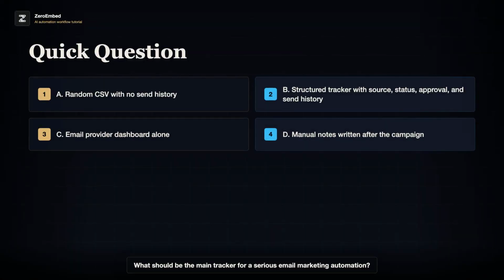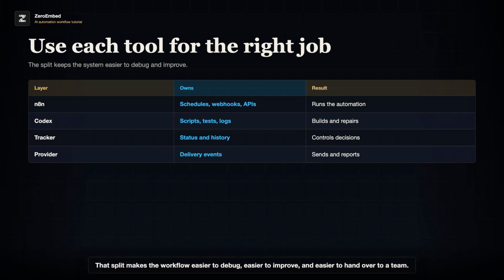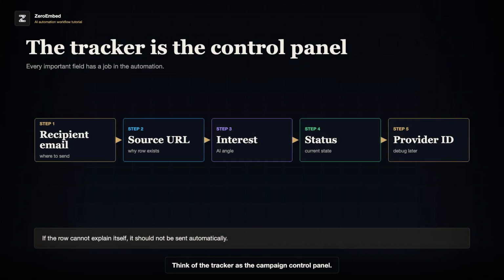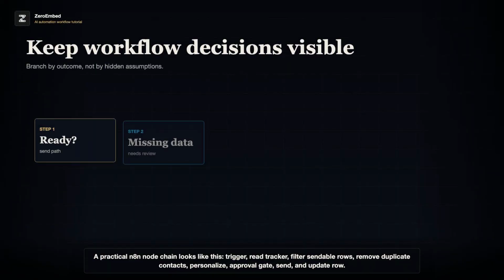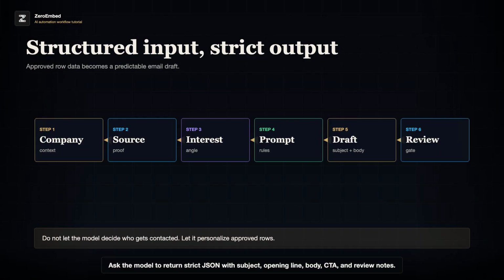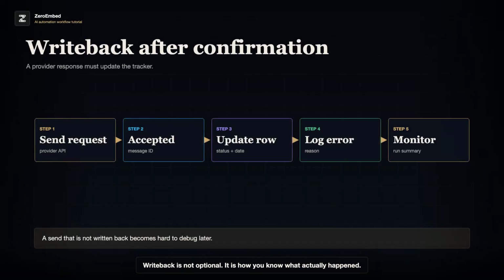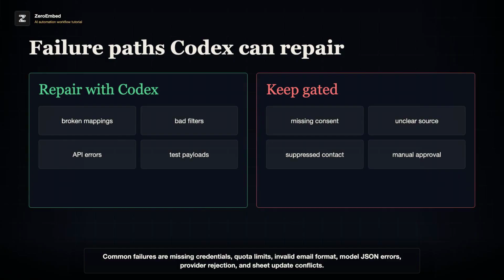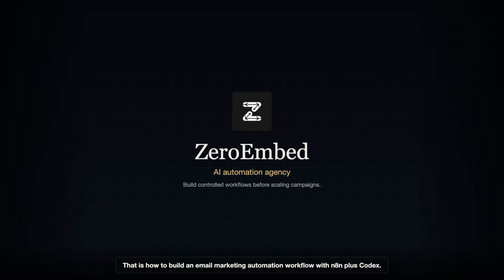Email Marketing Automation with n8n + Codex | Step-by-Step Tutorial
Learn how to build a practical email marketing automation workflow using n8n and Codex.

This tutorial walks through the full workflow pattern:

1. Start with a structured lead tracker
2. Add source, status, approval, and send-history fields
3. Qualify rows before sending
4. Remove duplicates and suppress contacts that should not be contacted
5. Use Codex to help draft personalized email angles
6. Route approved rows into n8n
7. Send through an email provider
8. Write provider IDs and status updates back to the tracker
9. Monitor results before scaling the workflow

The focus is on building a controlled automation system where every send decision is visible, auditable, and easy to improve.

ZeroEmbed helps businesses build AI automation systems, marketing workflows, custom agents, and operational automations.